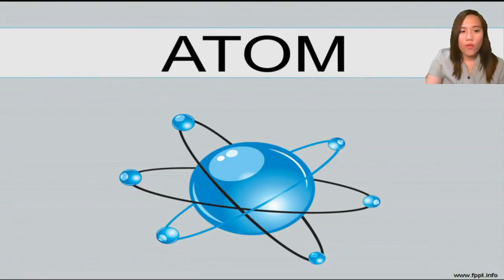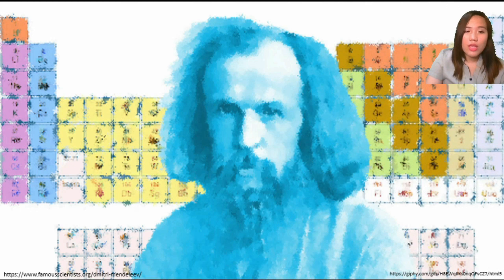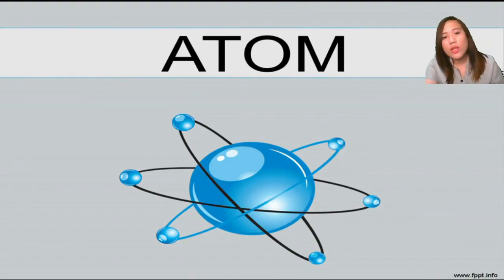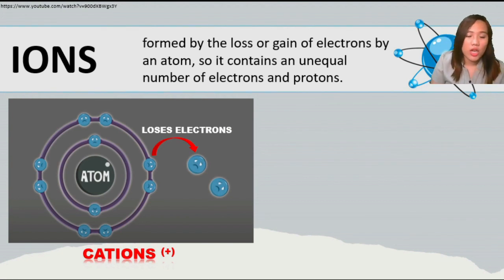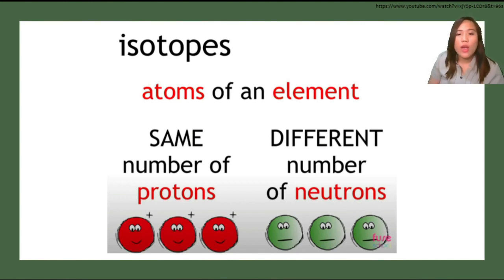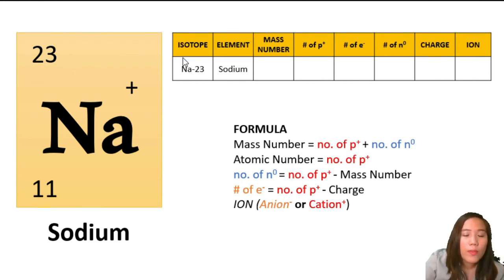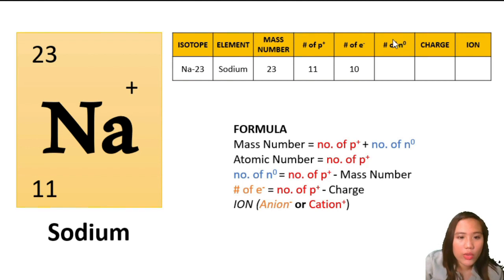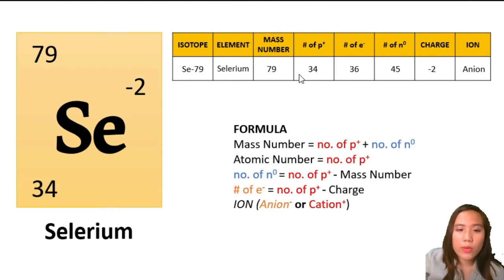SCIENCE 8: What is Atom? (TAGLISH) | Zia Faye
GMA District i-LIKHA INSET Output

Produced for Grade 8 Students

ZIA on my next vlog!